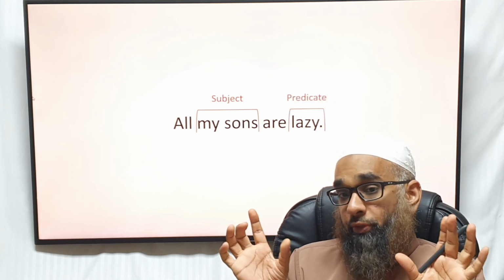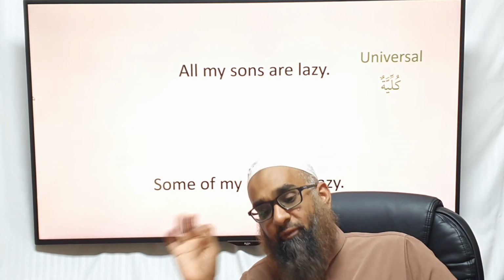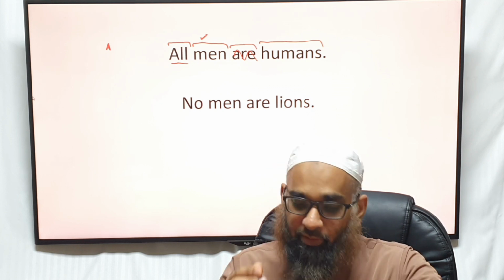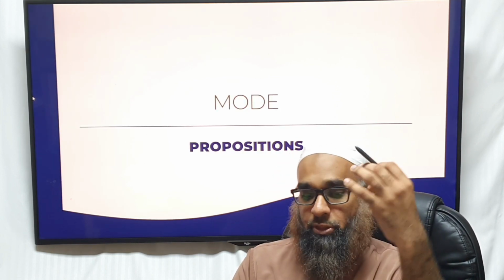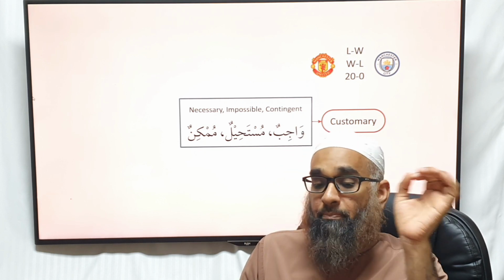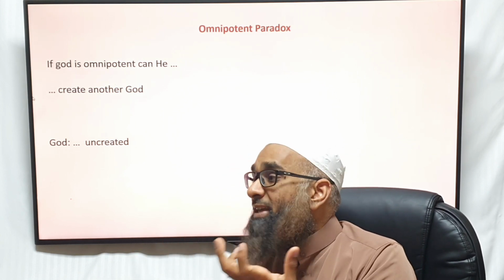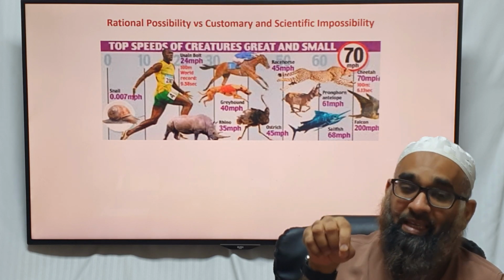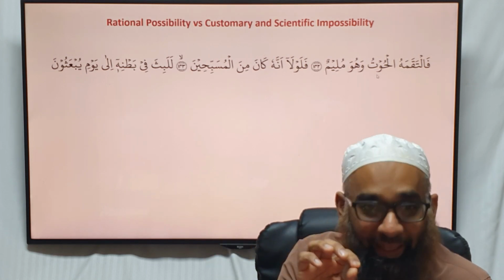FSTU Logic | Lesson 4, Propositions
Timestamps:
00:00 Introduction
00:40 What is a Proposition composed of
02:49 Aspects of a Proposition
03:04 Value
05:11 Quality
05:59 Quantity
07:25 A E I O Table
10:47 Distribution
11:16 A Proposition Distribution
12:55 E Proposition Distribution
13:24 I Proposition Distribution
13:47 O Proposition Distribution
14:25 Distribution in Table form
15:30 Examples
18:00 Recap of Mode
19:17 Mode
19:27 Necessary Mode
20:45 Impossible Mode
21:36 Contingent Mode
21:58 Recap of Arabic Terms
23:06 Customary
25:16 Scientific
27:35 Rational
30:02 Omnipotent Paradox
33:38 Miracles
41:13 Example from the Quran